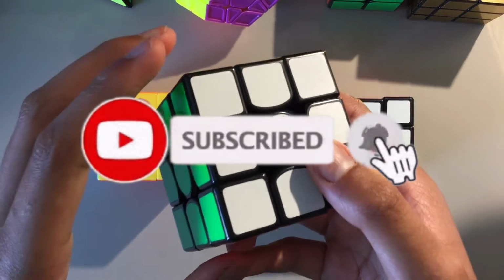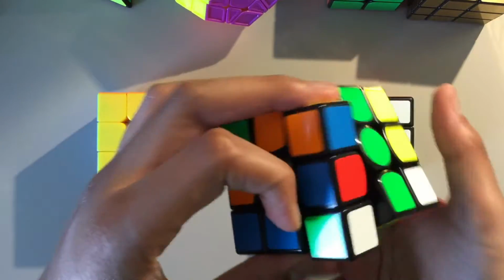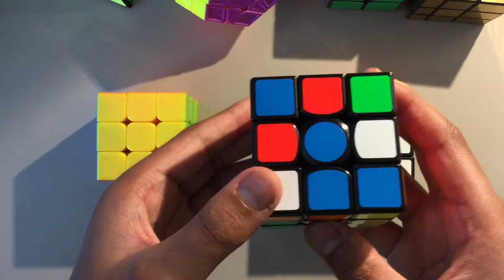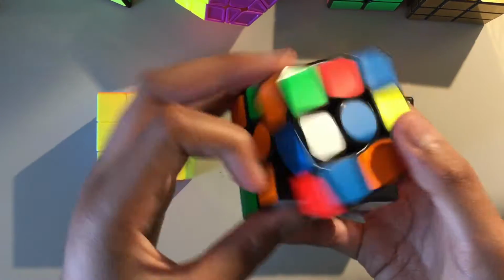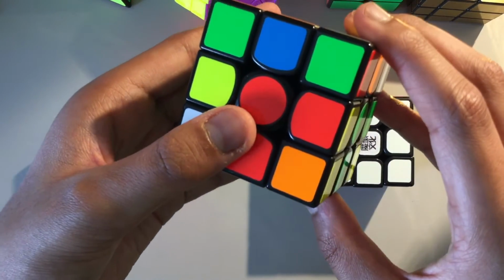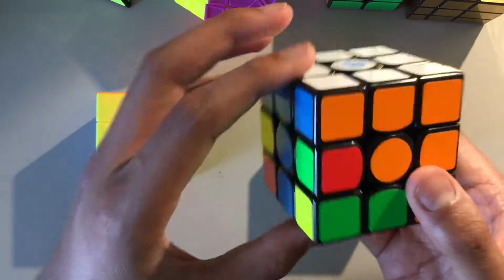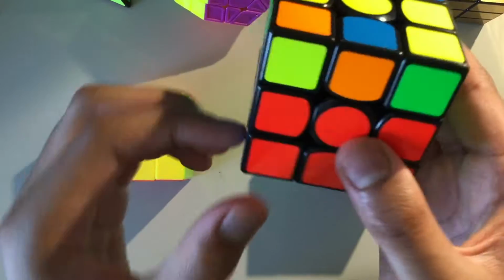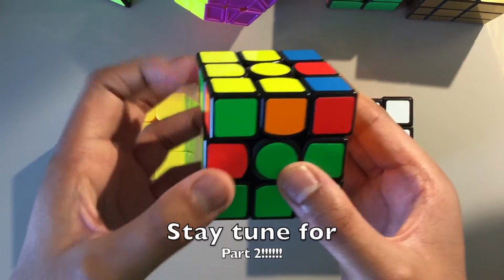HOW TO SOLVE A RUBIKS CUBE - Part 1 | STAR Crew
Welcome to our two-part how to solve a Rubiks cube series. In this video, one of our crew members teaches you guys how to solve it. Hope you guys enjoy!